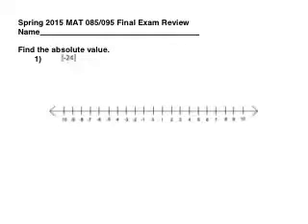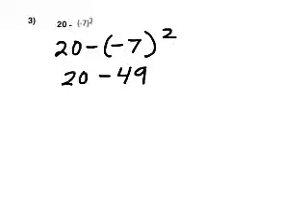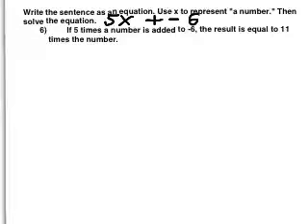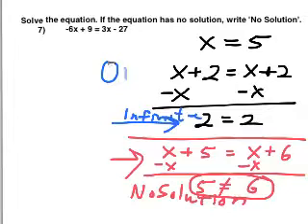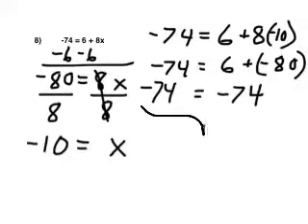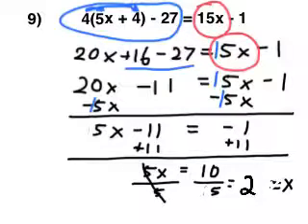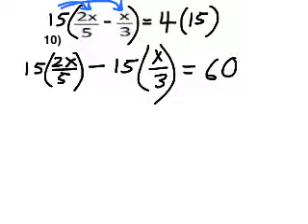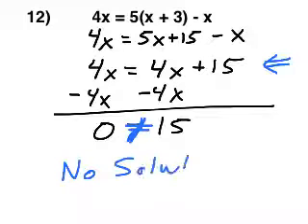Final Exam Review Part I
Overview of Algebra I problems to prepare for Final exam.